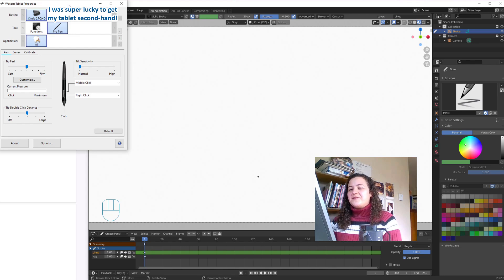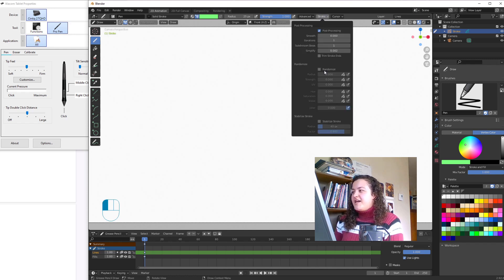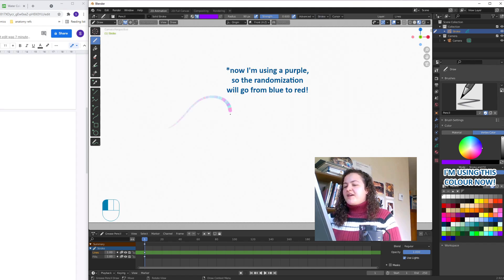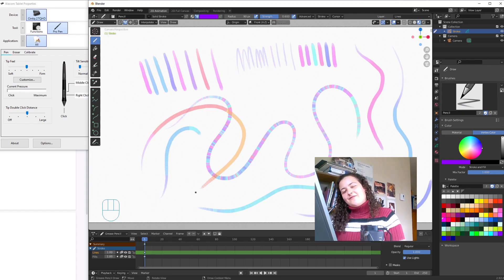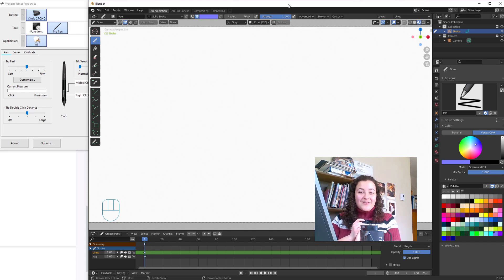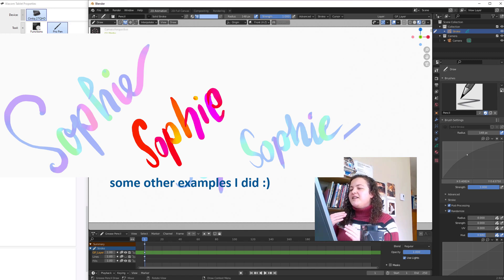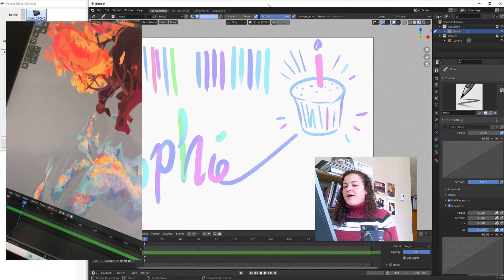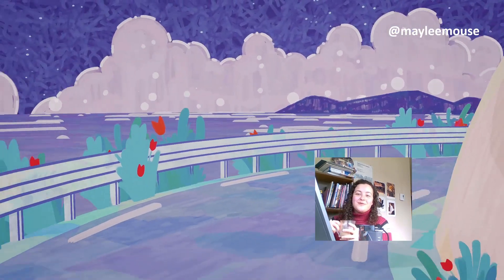Make a grease pencil GRADIENT brush +ways to use it! (Blender 2.92 tutorial)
Creator shoutout: Maylee @Mayleemouse

TIMESTAMPS
0:00 intro
0:45 Turn ANY brush into a gradient brush!
1:27 Wait, what? (what each setting does)
3:17 Ways we can use it: 1 - calligraphy
4:25 Ways we can use it: 2 - lineart
5:03 Ways we can use it: 3 - fill layer
5:27 Creator shoutout
5:56 bye!

TO DRAW
Wacom cintiq
Wacom intuos pro medium
Blender 2.92

HitFilm Express (free version) to edit
iPad and procreate for the thumbnails

TRANSCRIPT (excluding intro/outro)
So I’ve just opened up a new 2D animation workspace, and I’ll click on the brush icon over here and select the pen brush. This trick will work with absolutely any brush. And then up here, I’ll click this icon to make sure we’re in vertex paint mode. Then we want to open up the Stroke dropdown, up here, check the box that says Randomize, bring our hue value up to 1, and click on both boxes next to it. And I’ve gotten the best results by giving my strokes a simplify value of around 0.1.

And then, we have magic.

So, what is this sorcery, exactly? Let’s start again with the pencil brush.

By putting the hue randomization to 1, this means that the stroke could have any colour. If we were to put it to 0.5 and then we chose this blue colour at the top of the colour wheel, imagine that the stroke could go halfway across the colourwheel in either direction, so it could be anything from this yellow-green to this purple.

With neither of these two boxes selected, Blender will just assign a random hue, within the range you set, to every vertex. The first box makes it so that the stroke as a whole, and not every individual vertex, is assigned that random colour.

And it’s with the last box that things get interesting. This makes so that the random hue that Blender wants to give the stroke will only be applied when we use full pen pressure. When we press softly, we get the hue we chose. And when we press hard, we get that random colour. And when we vary our pen pressure, we get a gradient!

And then the simplify value we give just helps to make the colours flow seamlessly into one other. Without it, we get these kind of striations, these lines. And it’s an interesting look, just not one I’m after.

Now I know what you’re thinking, this is too good to be true, and I have to mention that there is a downside. Because the gradient comes from a randomly assigned colour, we have no control over it. I can control the colour I use, of course, and how far away the other colour will be, but I can’t control what the second colour will be.

But I wouldn’t be making this video if I didn’t think there was some awesome potential here.

We could: create a watercolour calligraphy brush.
You know those calligraphy videos where the ink changes colour. I can’t be the only who’s spent hours entranced by them in my life.

Well, now we can make our own!

So I’m going to use the pencil brush. I’ll give it a large radius that is affected by pen pressure, and I’ll put the strength at 1 but have it not be affected by pen pressure. And then I put the hue randomization anywhere from 0.5 to 0.75. And a simplify value of 0.05.

Then when you make your calligraphy, which will tend to involve some different line thicknesses, the parts of the letters for which you press harder will be both bigger and more colourful. But the parts that are thin, for which you press lightly, will be the same colour. This helps to unify your piece, it gives it a central colour that every other colour relates back to. This lets you have a multicoloured effect without it feeling too chaotic.

And that unifying colour is important. Before, I would just have the hue randomization affect the stroke, and so you’d get this. In order to keep it from being too chaotic, I would need the keep the hue randomization value quite small. But with pen pressure, now I can give it a large value, and if I use this for lineart the strokes will still all feel related to one another, but you can get these pops of colour that really wow.

And then I can also press harder for areas that I intentionally want to make more different than the rest.

And then, how I’ve actually been using it in this piece, is I give the gradient to the pencil brush, without changing any other settings. And then I use this to colour in areas with soft hatching. Because I mostly press softly, the colours stay quite similar, but then every once in a while I can press hard to get these little bursts of colour.